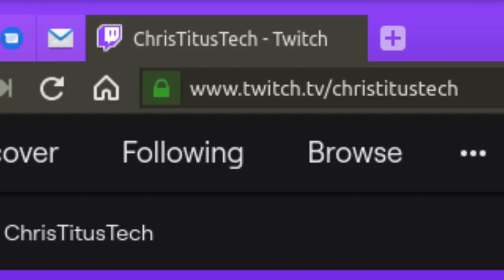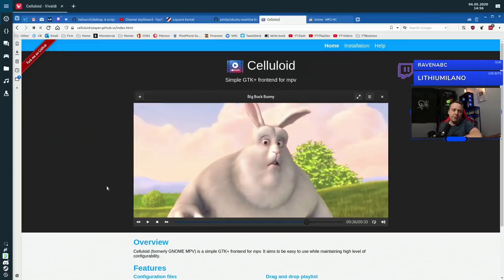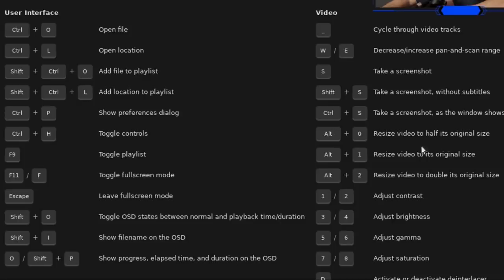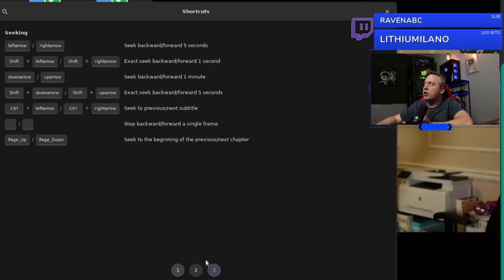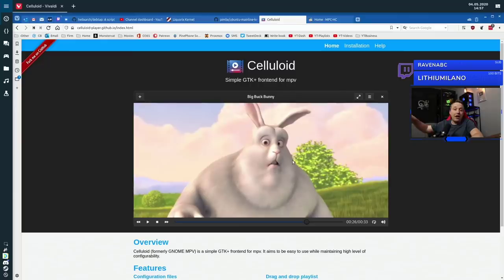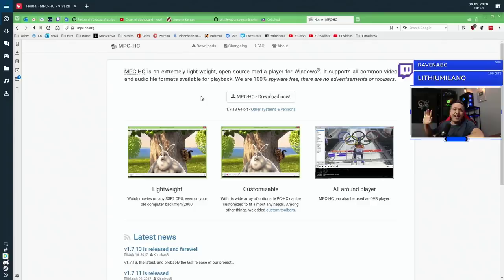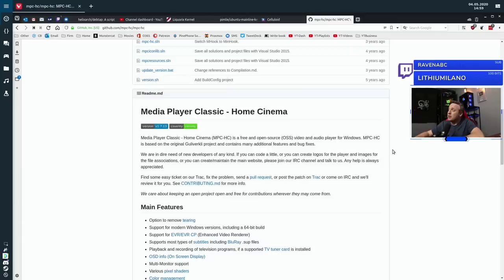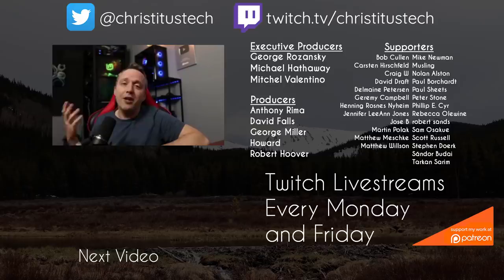Tired of VLC? Try These Video Players Instead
VLC is Bloated | Use These Video Players Instead
I have used VLC for 10+ years and it is time to change to something better. Here are Windows and Linux Solutions. Check Timestamps to skip to your segment.
00:00 Introduction
01:30 Recommended Linux Video Player
03:42 Recommended Windows Video Player
05:04 Conclusion